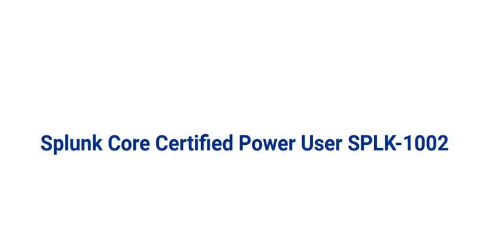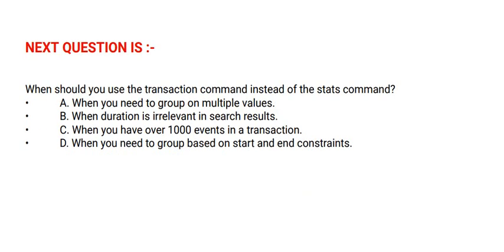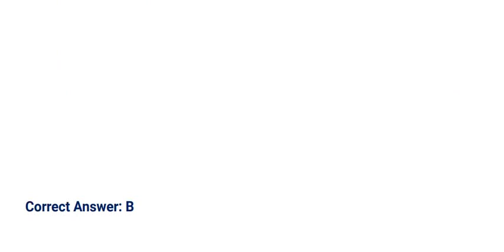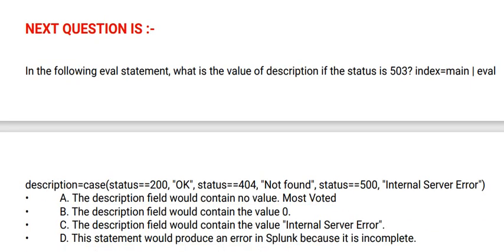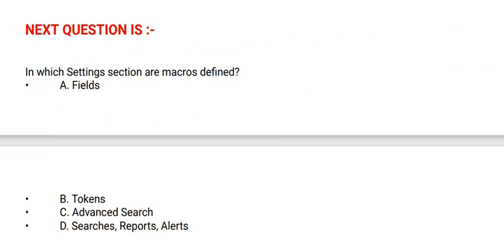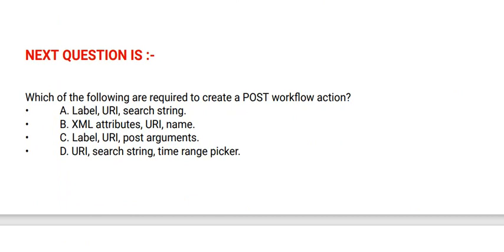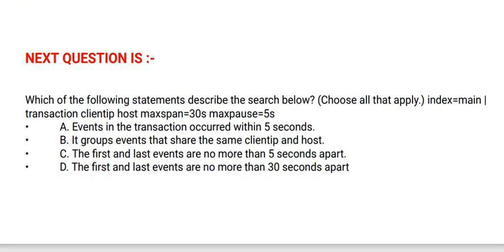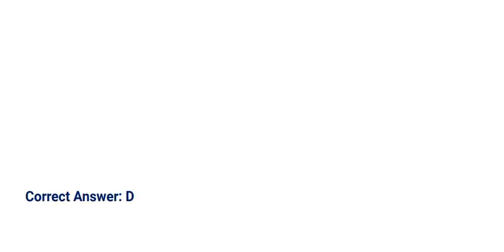Splunk Core Certified Power User SPLK 1002 - Practice Questions and Answers